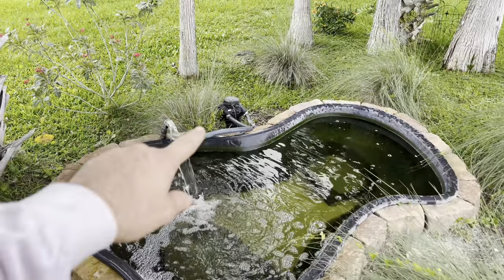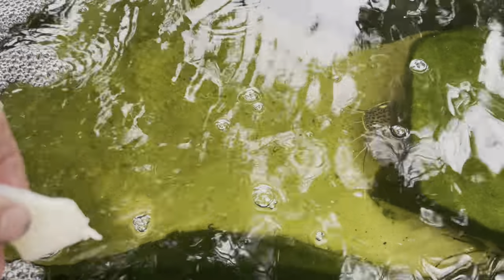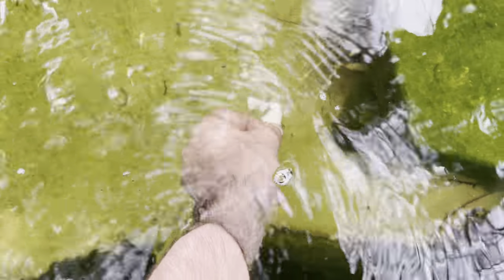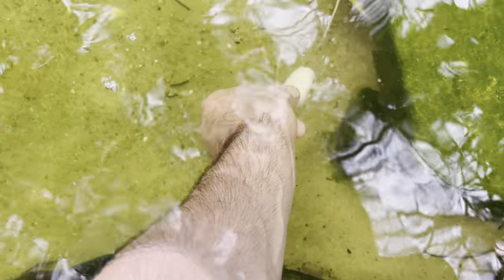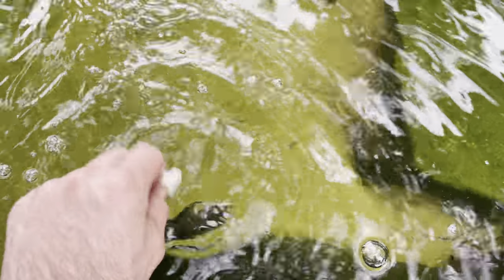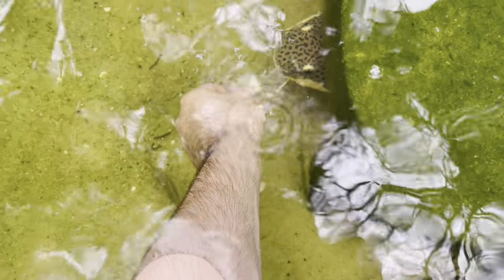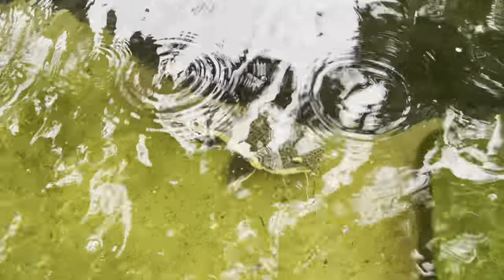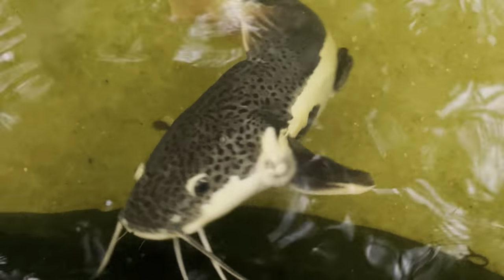Pond Update and Training My RedTail Catfish !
Hey guys, didn’t wanna leave you without a video but, I’ve been putting in crazy hours on the weekends to attempt to catch a 10ft shark! I’m talking staying up till sunrise every weekend!

Follow the IG @JunoBrandon